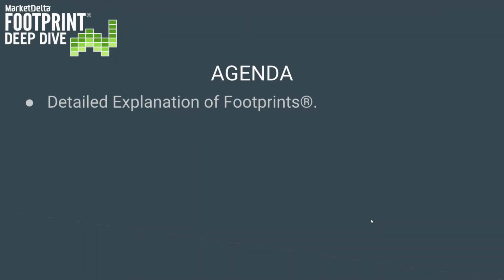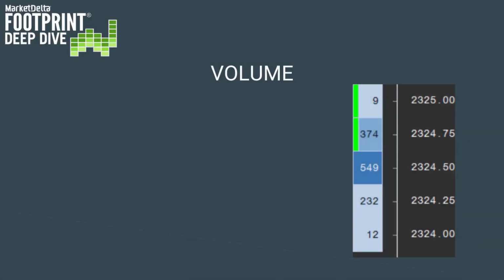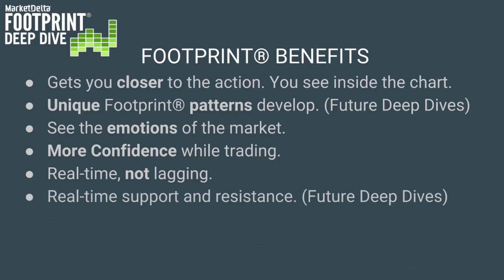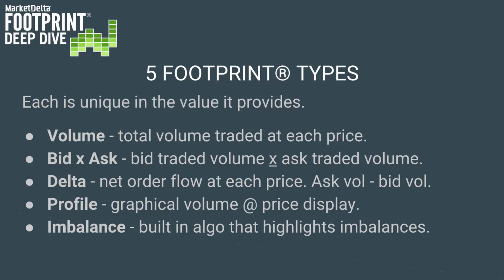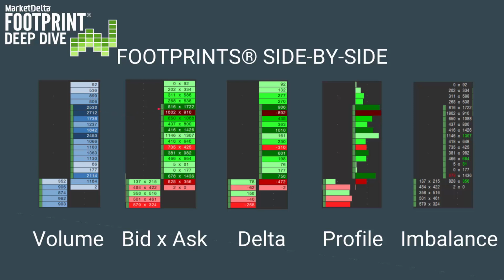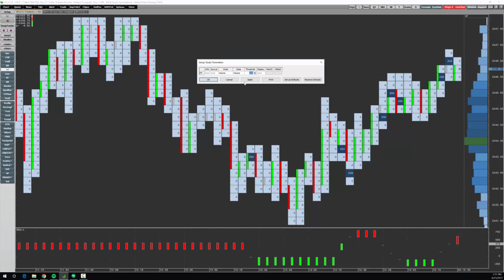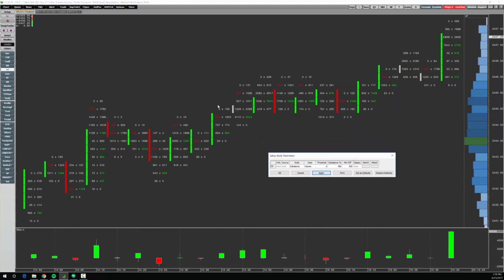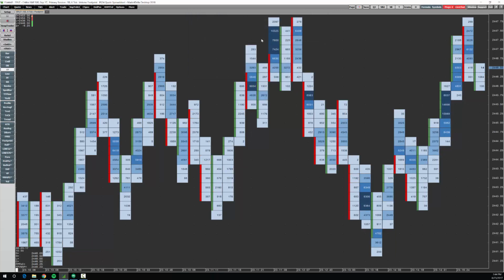1 Footprint Deep Dive What Are Footprints